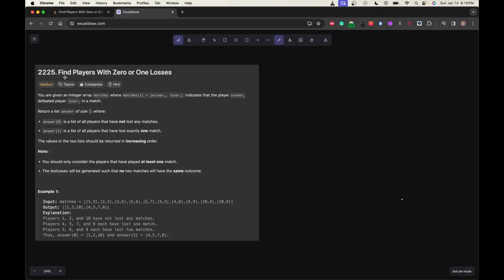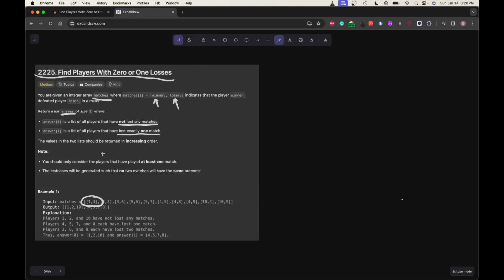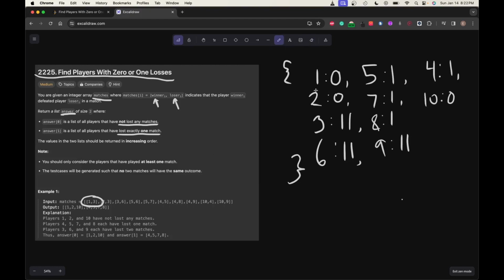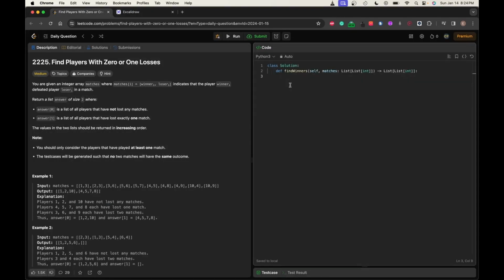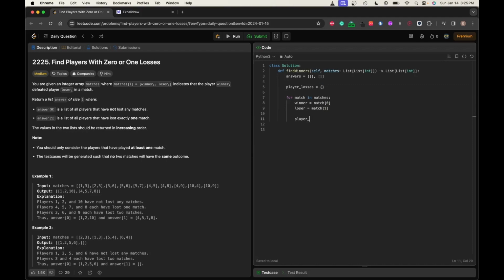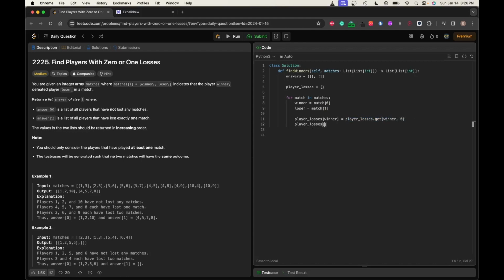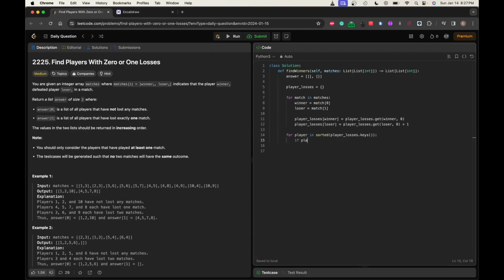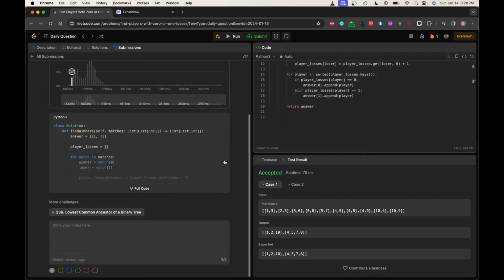Leetcode 2225: Find Players With Zero or One Losses | Python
We solve the Leetcode daily for January 15th, 2023, "Find Players With Zero or One Losses" in Python.
0:00 Walkthrough
1:59 Coding